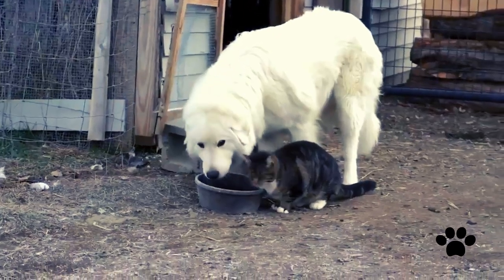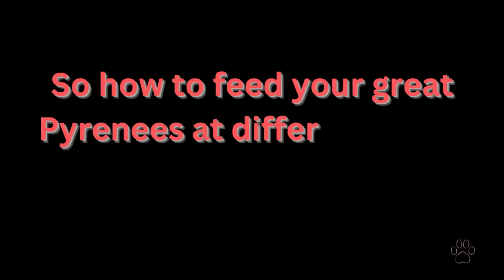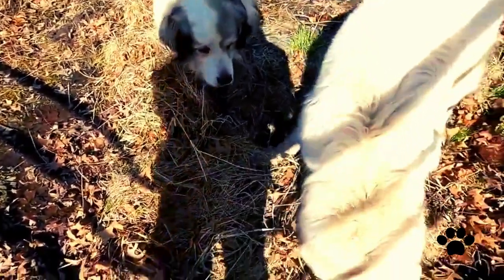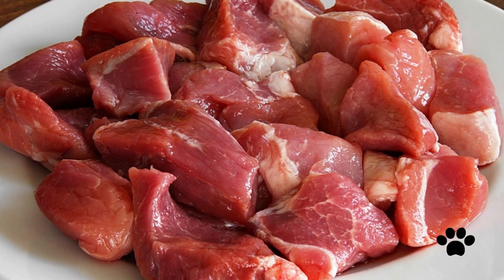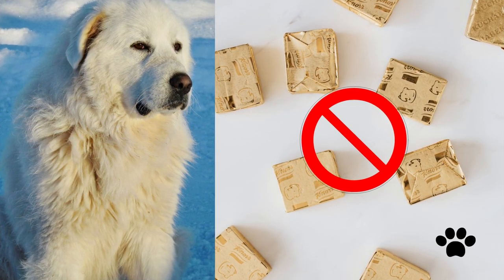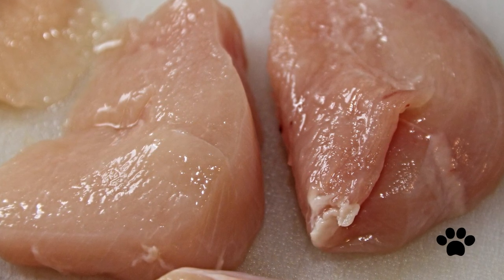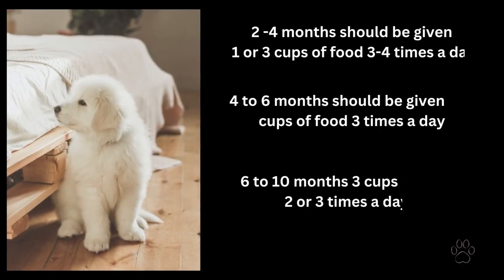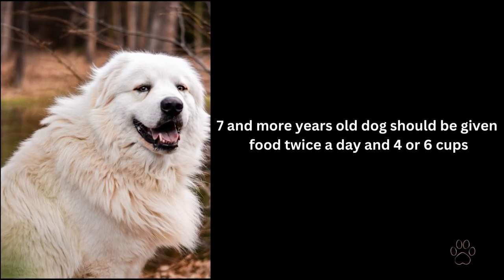Great Pyrenees Feeding Tips- Vital Tips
Great Pyrenees feeding tips are essential to have a healthy dog vital tips for feeding your dog are presented in the video and features how to feed the Great Pyrenees, here Great Pyrenees feeding tips are broken down according to the Great Pyrenees age, also what food Great Pyrenees likes most of all,  what are its preferences,  what to feed to  Great Pyrenees, as the Great Pyrenees dog taste varies, what food is good for senior great Pyrenees, what to feed to Great Pyrenees puppies and so on. To know more please watch   Great Pyrenees Feeding Tips- Vital Tips.